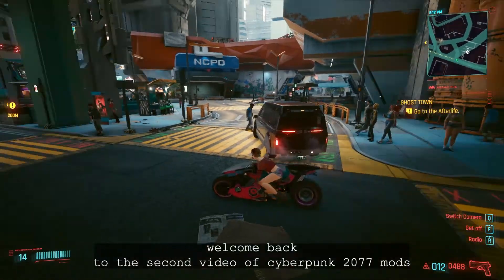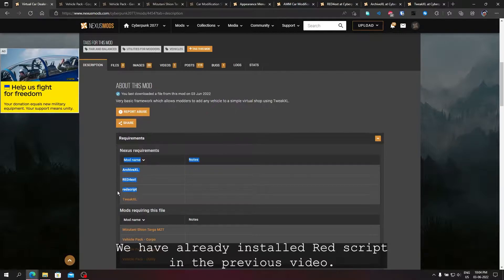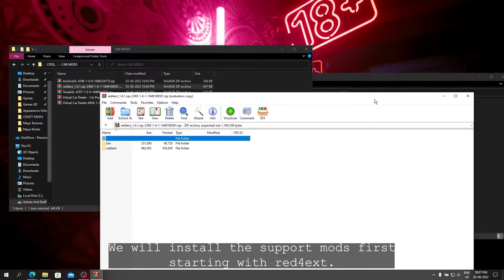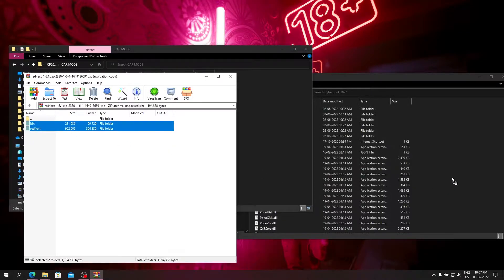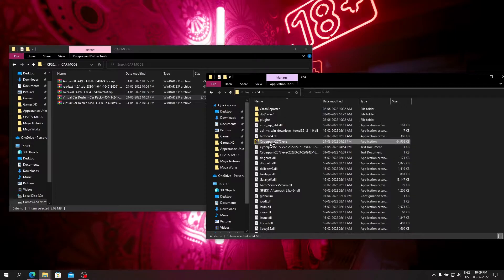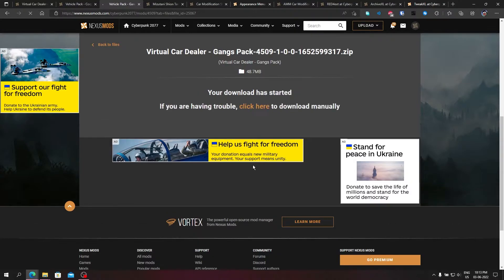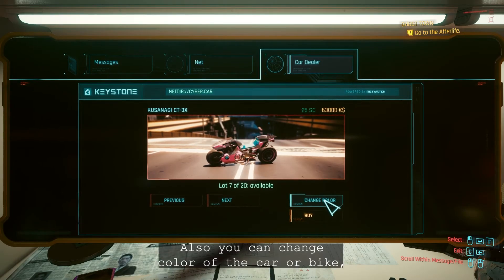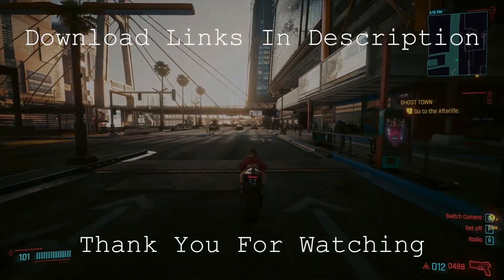Get More Vehicles To Buy In Cyberpunk 2077 | Virtual Car Dealer Mod Tutorial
Cyberpunk has a lot of good looking cars and bikes that you can’t buy. In this video, we are going to install a mod which would allow us to buy a lot of different kinds of vehicles from the game, which you can’t buy normally.

Virtual Car dealer for Cyberpunk 2077, this mod allows us to buy cars through any PC in your apartments. Its very useful to get cars, that you can’t buy normally, and also allows other vehicle packs or mods that are available on nexus mods, to be easily purchasable.

We will also install two Vehicle packs, to show how to install any vehicle mods that will be available in nexus mods.